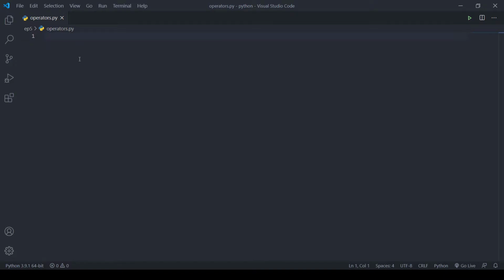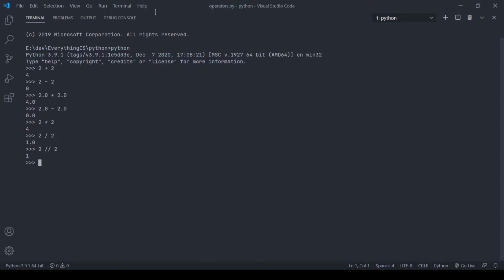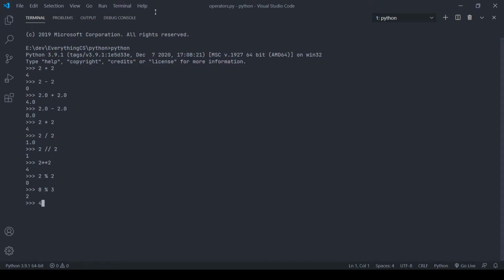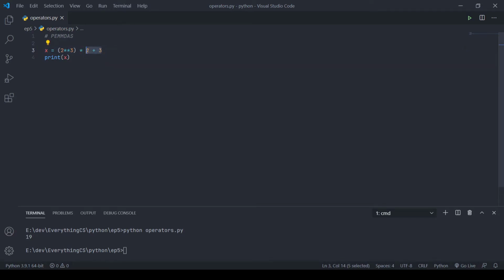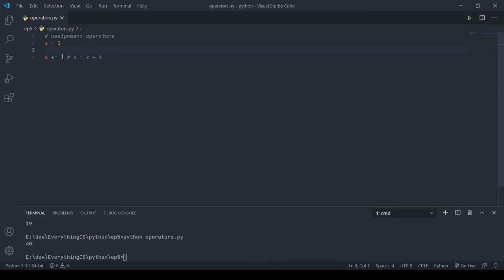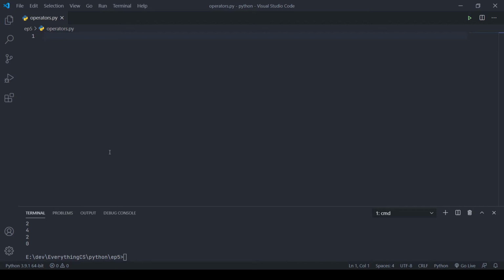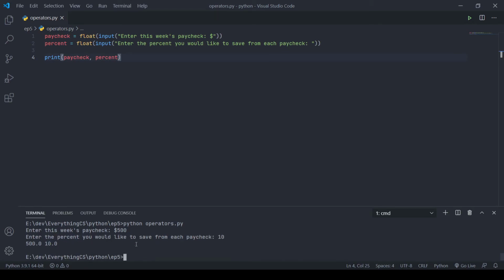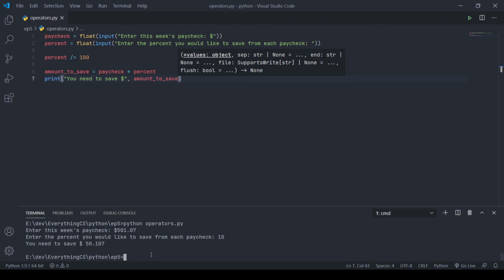[05] Learn Python - Mathematical Operators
Learn about mathematical and assignment operators, and the order of operations!

⭐️ Contents ⭐️
⌨️ (00:00) Introduction
⌨️ (00:18) Mathematical Operators
⌨️ (02:20) Exponents
⌨️ (02:50) Modulo
⌨️ (09:37) Example
⌨️ (13:28) Outro